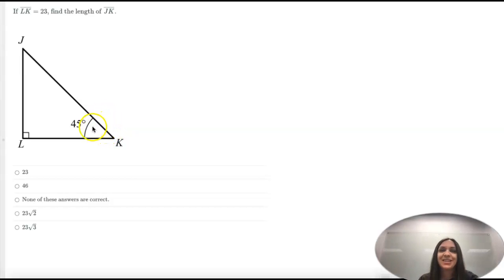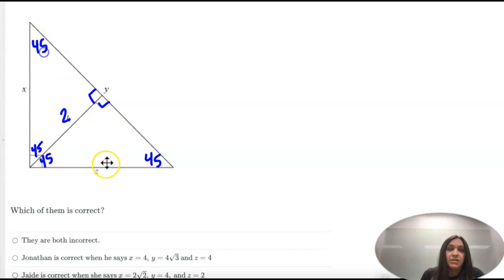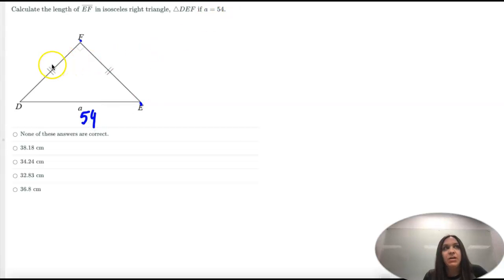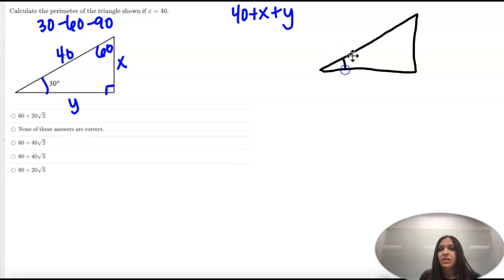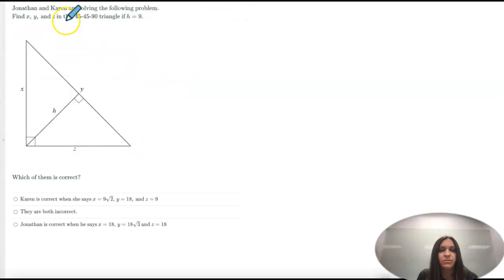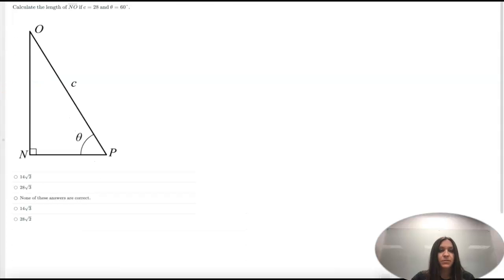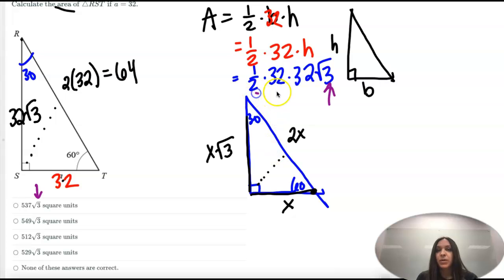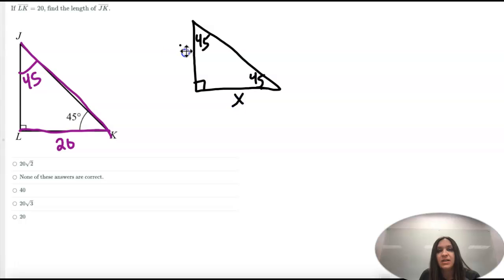M2Q2 3.3 Online